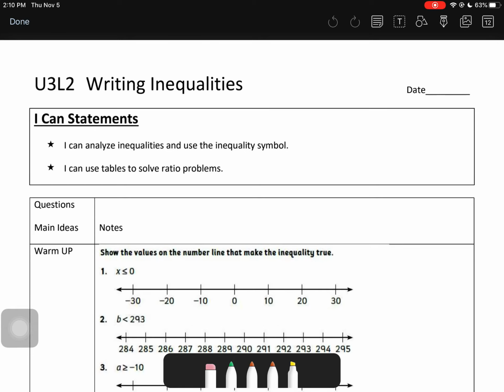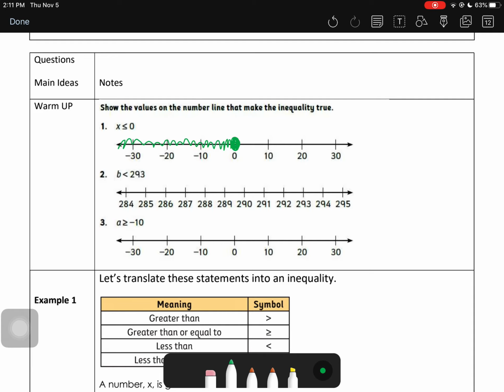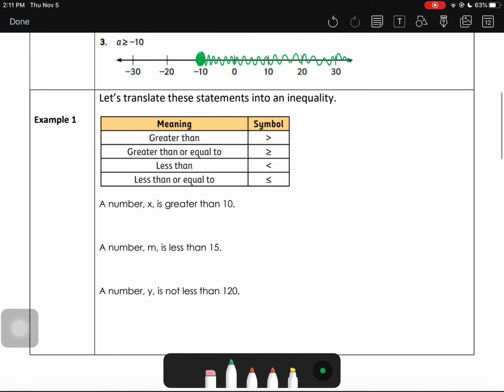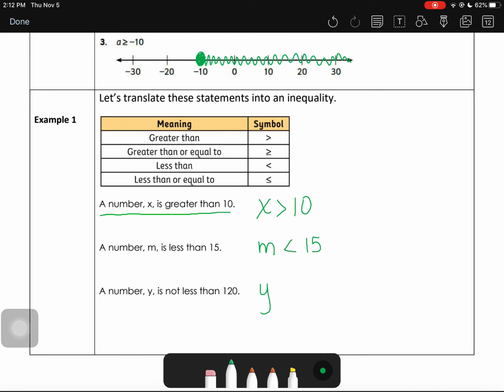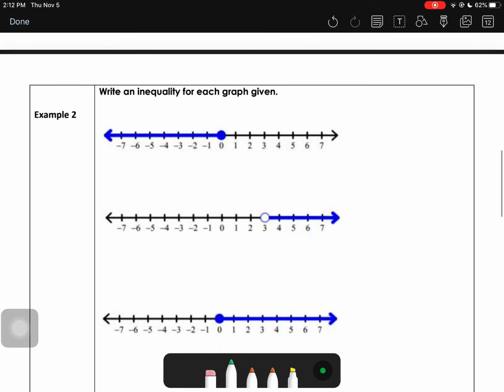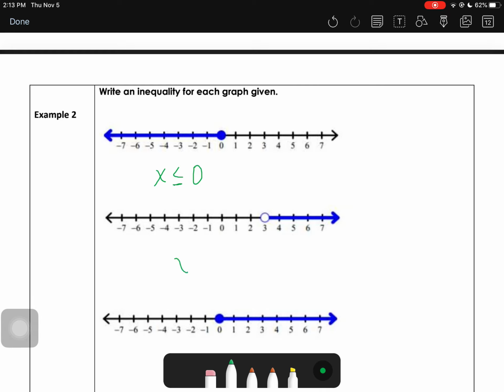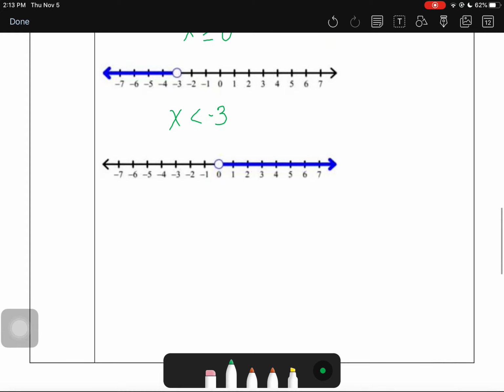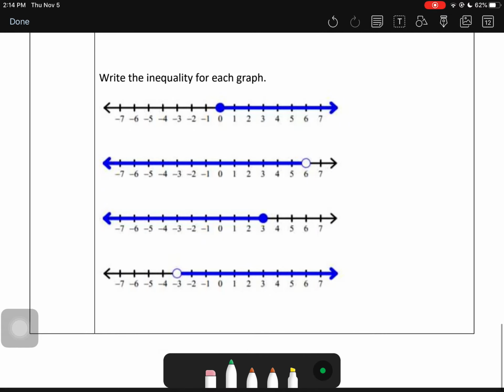Trans Math III Writing Inequalities